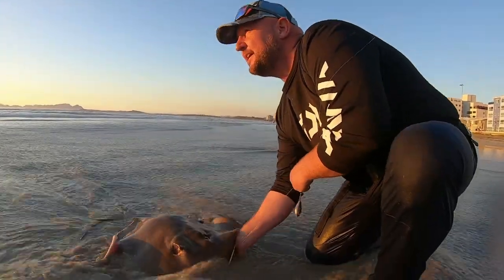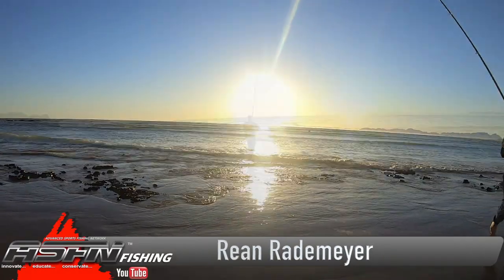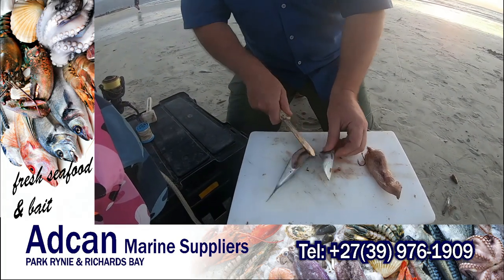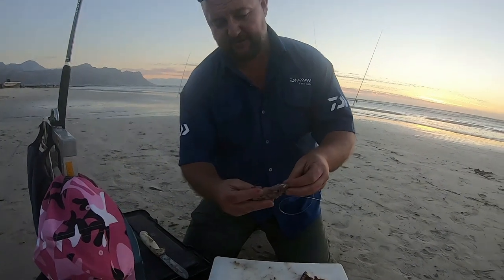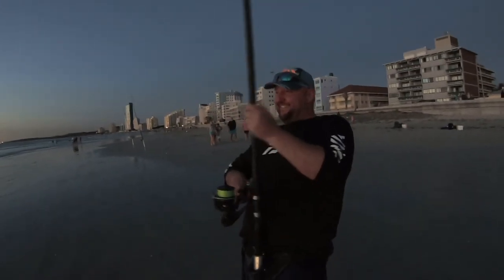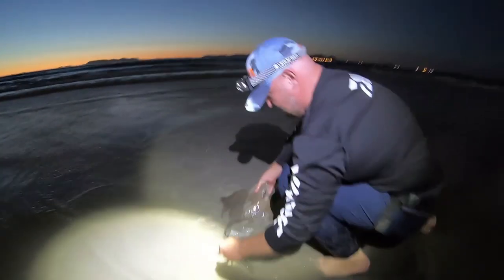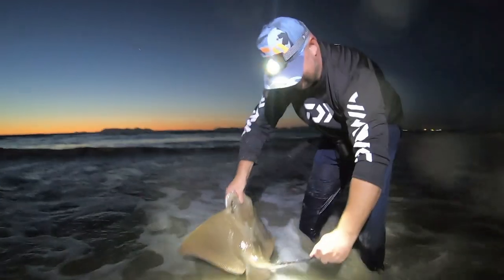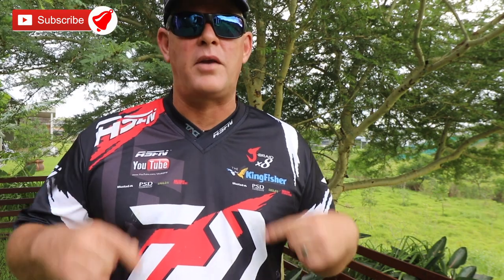Taking the Edible for a Spin